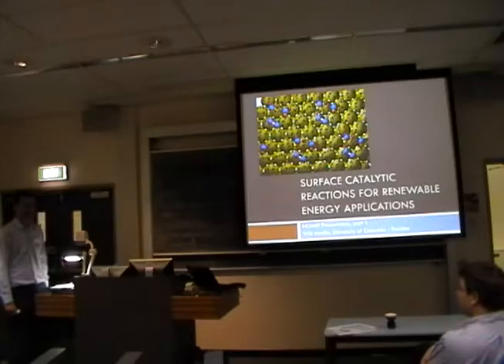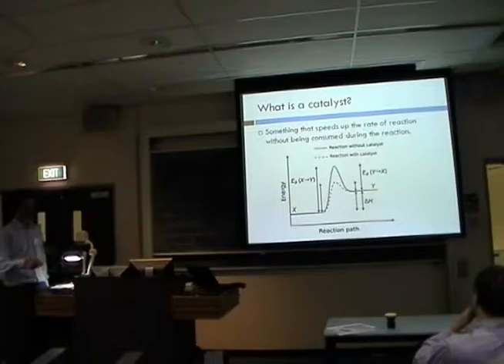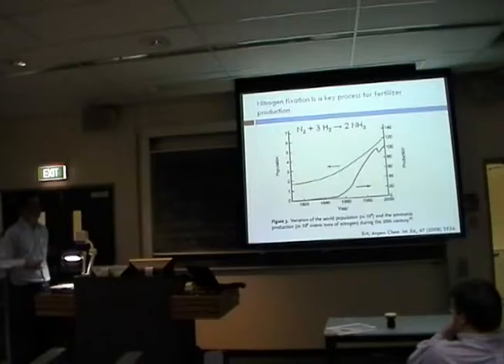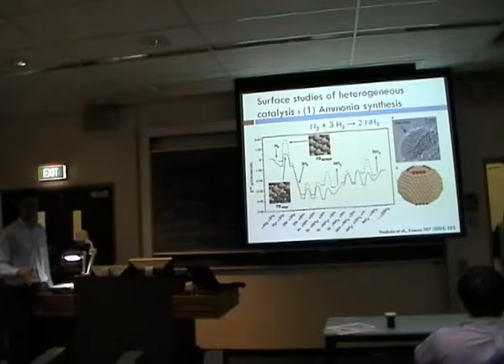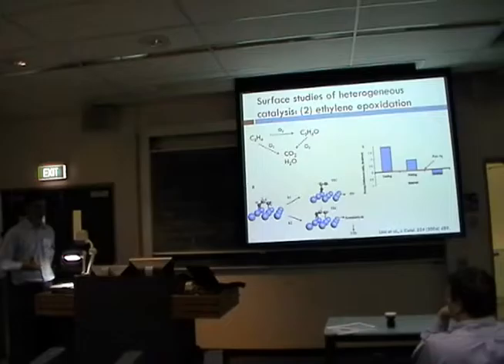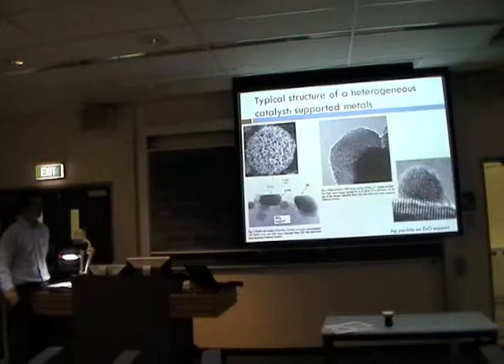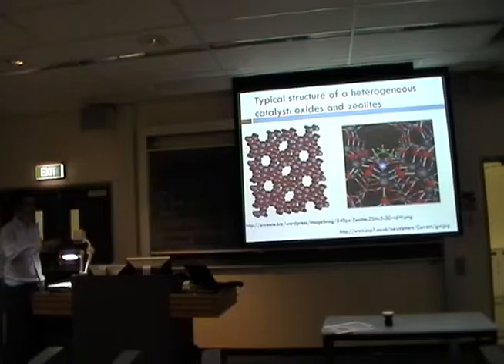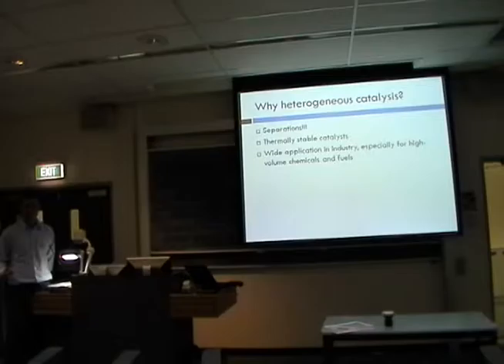Surface Catalytic Reaction for Renewable Energy Application I - Will Medlin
I-CAMP 2010 Australia Monday June 21 Will Medlin Surface Catalytic Reaction for Renewable Energy Application Lecture-I  Education Building Rm 424, University of Sydney, Australia  1:30pm Monday, June 21, 2010